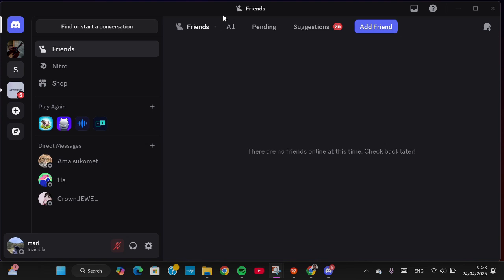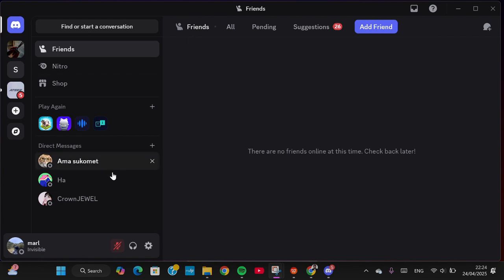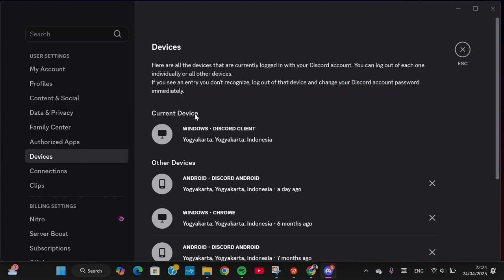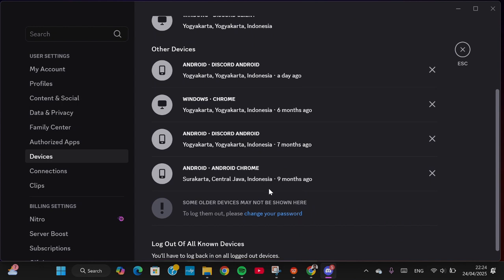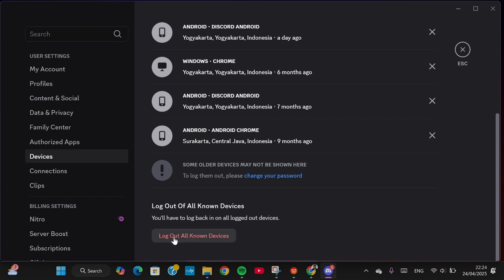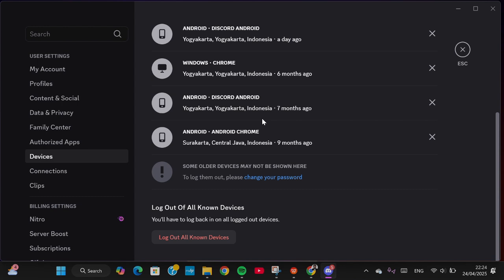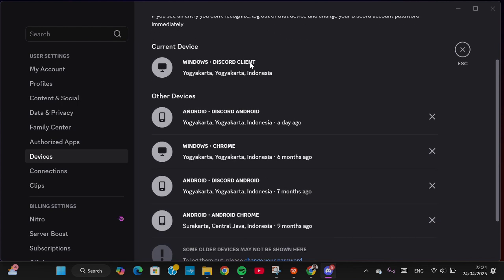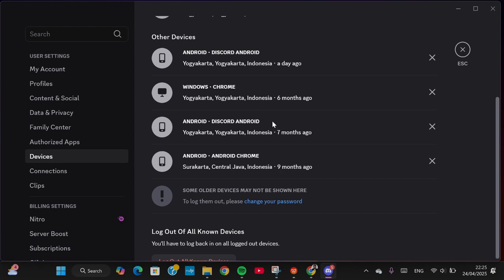How to Log Out All Discord Account at Once Remotely | Log Out of All Devices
Want to log out of Discord on all your devices at once for security or privacy reasons? In this tutorial, I’ll show you how to easily log out of every Discord account on all devices remotely, so you can protect your account from unauthorized access or just start fresh on a new device.